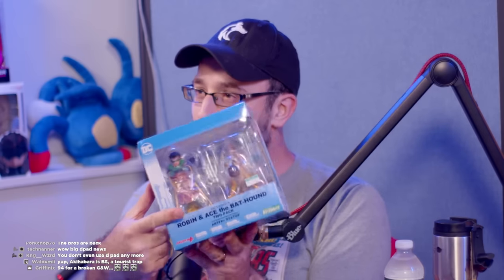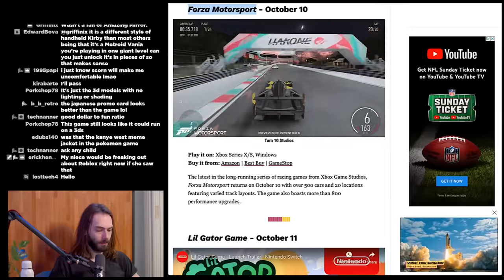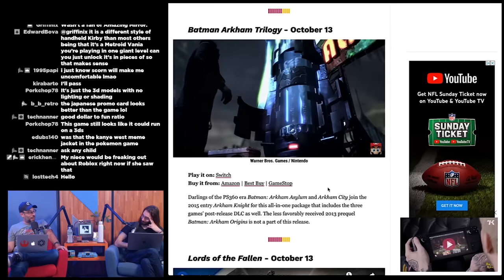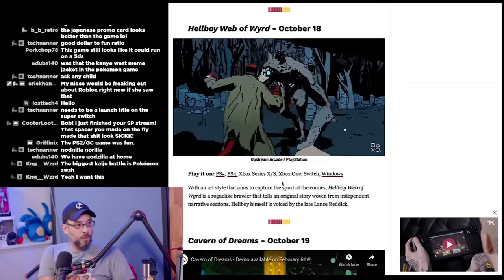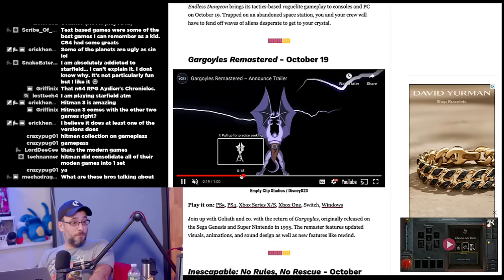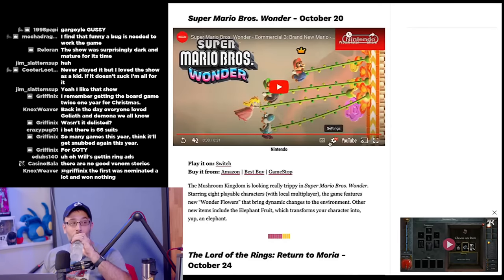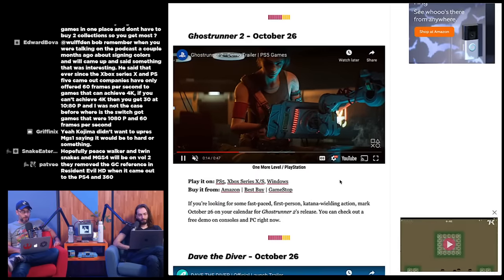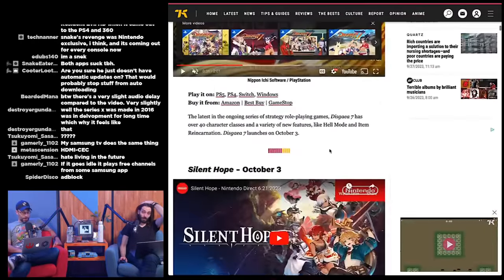A LOT of HUGE games are coming out in October - WULFF DEN Podcast Ep 146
• 0:00 Intro
• 5:46 October PlayStation Plus free games
• 9:33 October Nintendo Switch Online free game
• 13:25 Lots of games coming out in October (Super Mario Wonder, Sonic Super Stars, etc)
• 53:28 KOTOR remake canceled?
• 57:00 Fans sue over KOTOR 2 Switch dlc
• 1:01:00 Xbox massive leak
• 1:25:46 Epic Games layoffs
• 1:26:45 Gamepass comes to meta quest
• 1:28:19 PlayStation CEO Jim Ryan stepping down
• 1:29:08 Hideki Kamiya leaves platinum games
• 1:30:22 Capcom Pres: games are too cheap
• 1:32:50 RE4 iPhone will cost $60
• 1:37:13 Sony hacked
• 1:40:08 MK1 on switch
• 1:41:49 New Spider-Man 2 PS5 bundle
• 1:42:36 TWEET OF THE WEEK
• 1:45:53 Q&A

Wulff Den
696 Old Bethpage Rd # 508